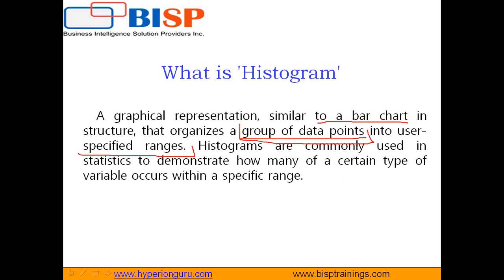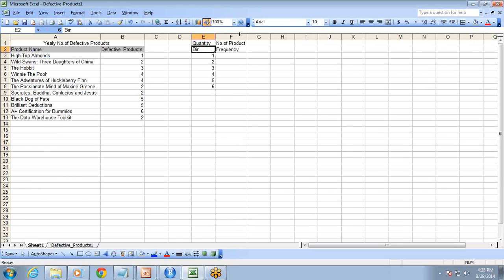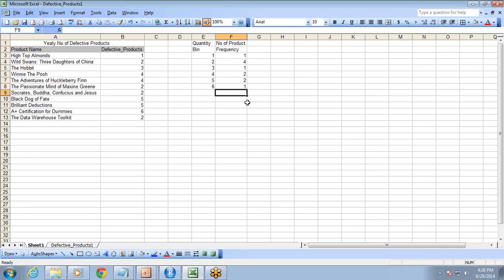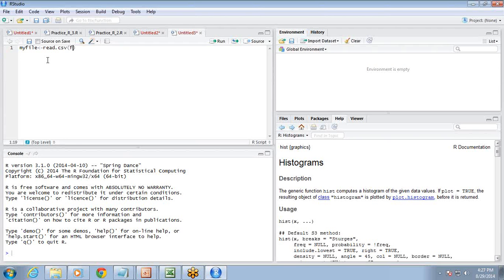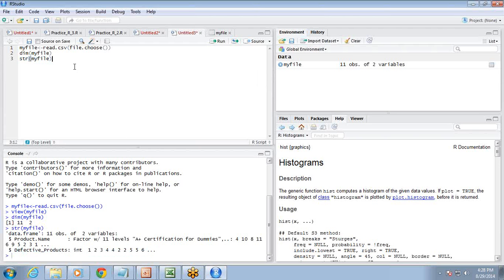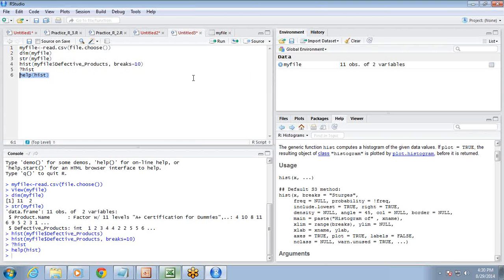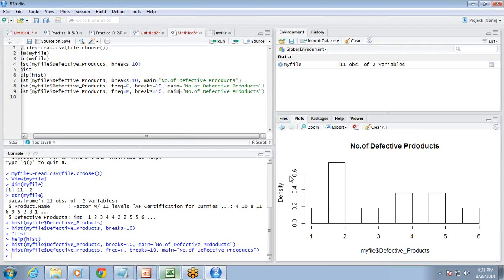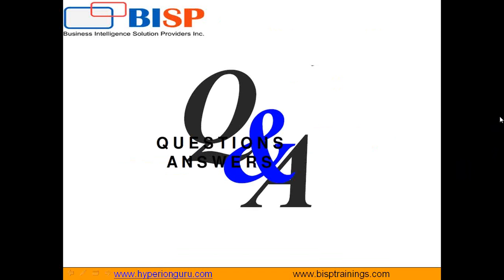Drawing Histogram in R